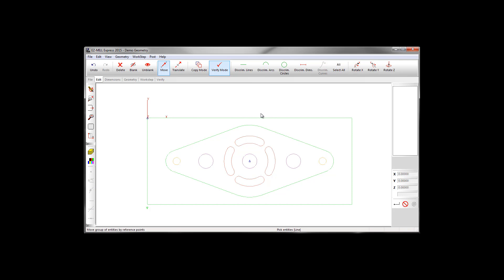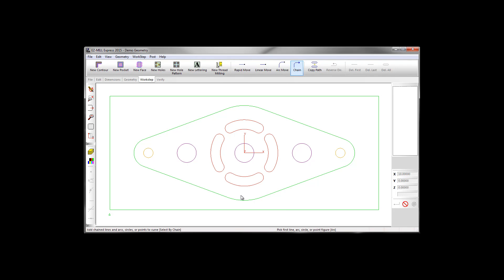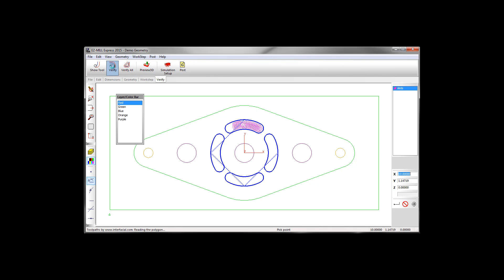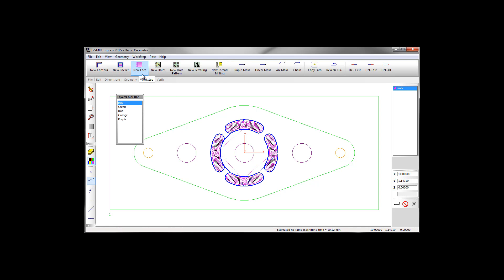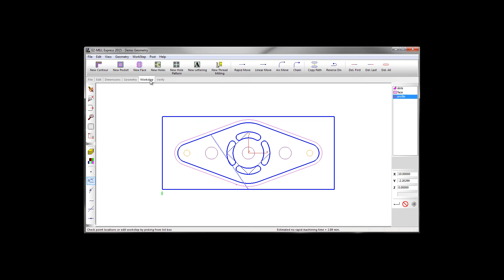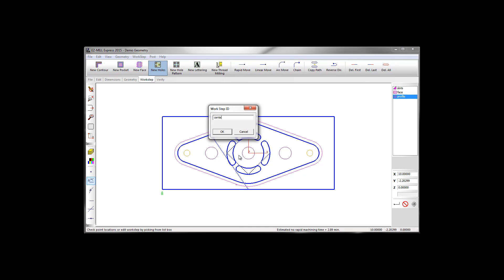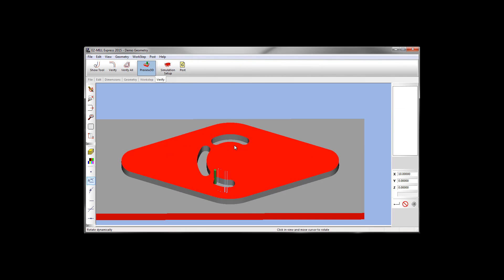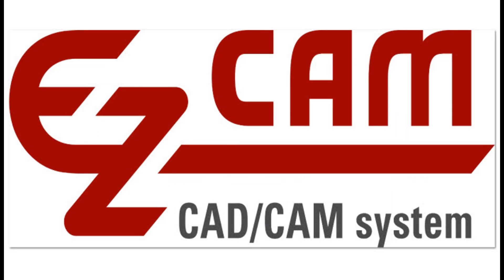Let EZ-CAM Run Your Machine for You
Fast overview of EZCAM product suite